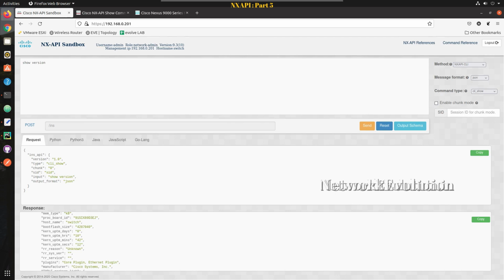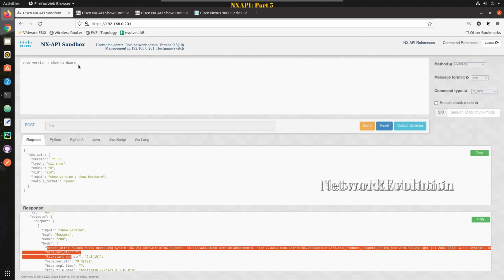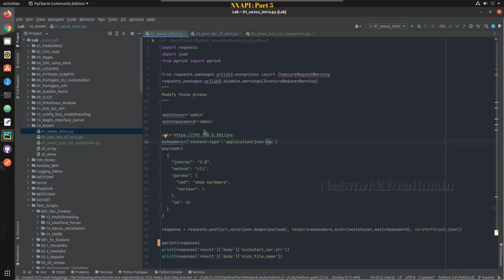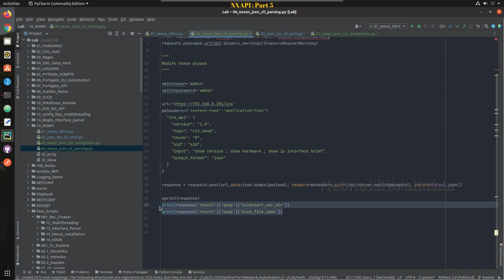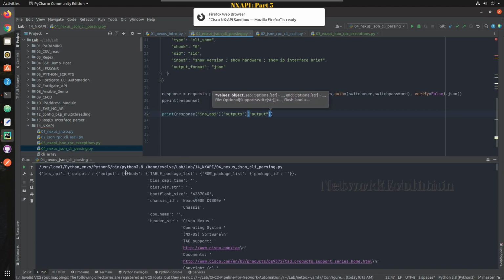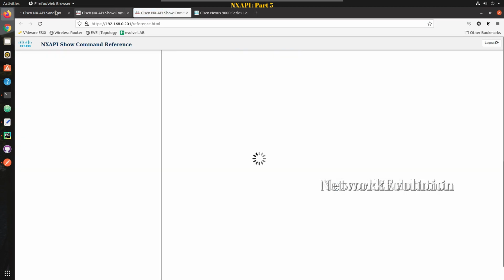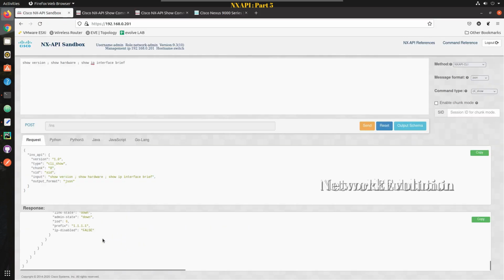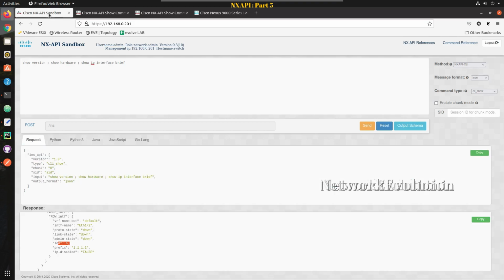Mastering Network Automation: Simplifying Cisco NXOS API using JSON formatted commands | Parser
𝗙𝗼𝗿 𝗖𝗼𝗺𝗽𝗹𝗲𝘁𝗲 𝗣𝘆𝘁𝗵𝗼𝗻 𝗳𝗼𝗿 𝗡𝗲𝘁𝘄𝗼𝗿𝗸 𝗘𝗻𝗴𝗶𝗻𝗲𝗲𝗿𝘀 𝗧𝘂𝘁𝗼𝗿𝗶𝗮𝗹𝘀:
𝗘𝗻𝗿𝗼𝗹𝗹 𝗶𝗻 𝘁𝗵𝗲 𝗯𝗲𝗹𝗼𝘄 𝗨𝗱𝗲𝗺𝘆 𝗖𝗼𝘂𝗿𝘀𝗲:

Netmiko, Paramiko, Nornir, PyATS, NAPALM, SSH, NETCONF, RESTCONF, YANG Model, REST-API, NX-API Automations.

in this tutorial we will see how to parse cisco nexus show command output using message format Json
json rpc and json difference
json-rpc protocol explained
parse cisco show command
difference between cisco json-rpc and json api
better command handling and responses, cisco api network automation example
cli show
cli show array and ascii format
execute multiple command in single api request
message format json for cisco nexus nxos api
cisco nexus api command references
nxos api show command list
command schema
create multiline string
sending multiple commands in single request
type cli show in nexus api
how to parse interface configuration using python
python network automation
networkevolution
In this in-depth tutorial, we dive into the intricacies of Cisco Nexus show command output parsing, specifically focusing on the utilization of the JSON message format. We'll explore the differences between JSON and JSON-RPC, dissect the workings of the JSON-RPC protocol, and demonstrate its practical application within the context of Cisco network automation.

Through practical examples and hands-on demonstrations, we'll walk you through the process of effectively parsing Cisco show commands, shedding light on the disparities between Cisco JSON-RPC and JSON APIs. Expect to gain insights into optimized command handling and responses, along with an illuminating Cisco API network automation example.

Furthermore, we'll cover various aspects of the CLI show, including CLI show arrays and ASCII formats, while delving into the execution of multiple commands within a single API request. Our focus on the JSON message format for Cisco Nexus NX-OS API extends to a comprehensive exploration of command references, NX-OS API show command lists, and command schema.

Additionally, we will demonstrate how to create multiline strings, effectively send multiple commands in a single request, and specifically type CLI show in the Nexus API. Moreover, we will provide an in-depth guide on how to parse interface configurations using Python, offering valuable insights into the realm of Python network automation.

Join us in this informative session to enhance your understanding of network automation, evolving your skill set in line with the latest industry trends and advancements